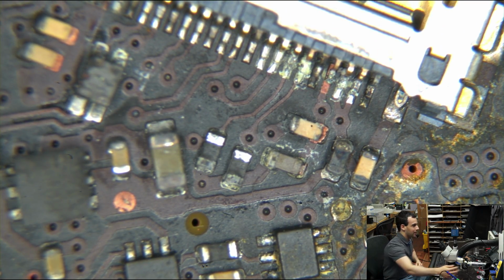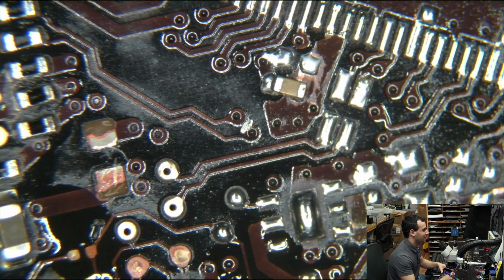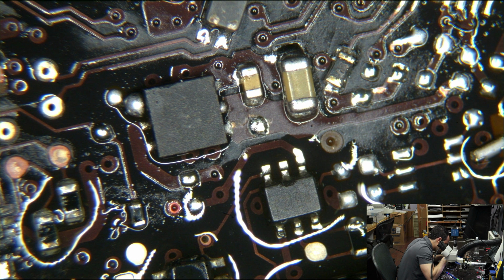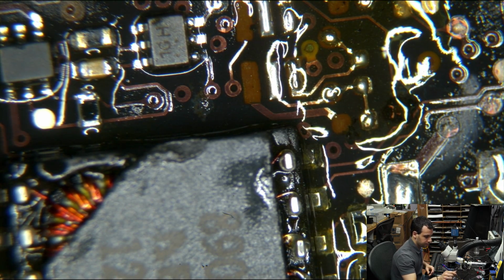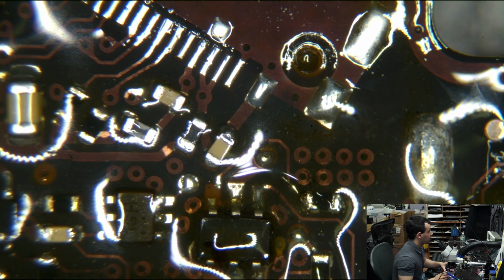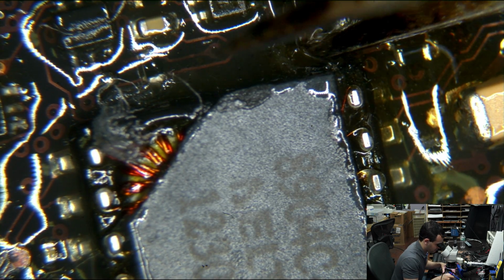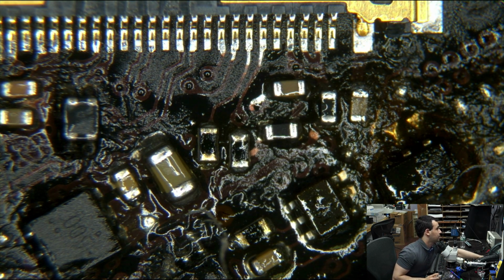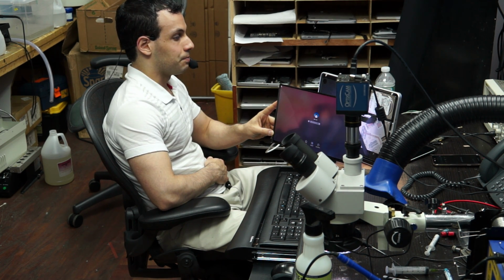Repairing no video and no firewire on Macbook Pro logic board after liquid damage.